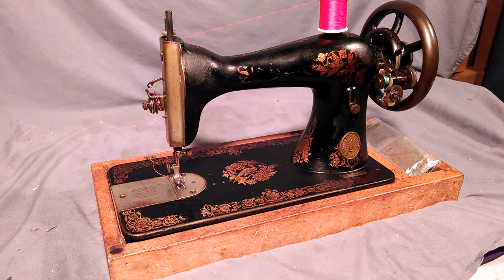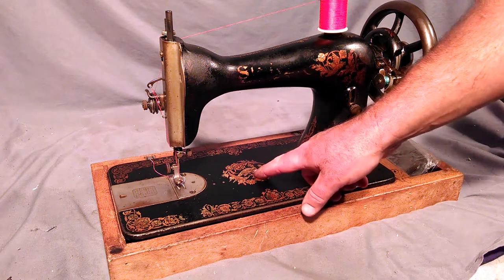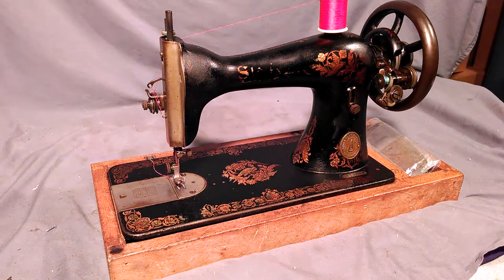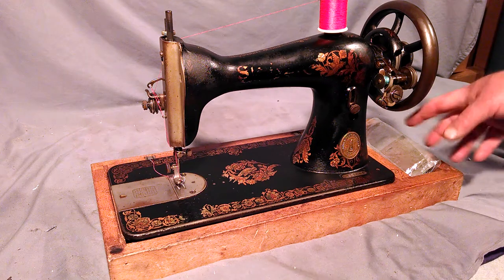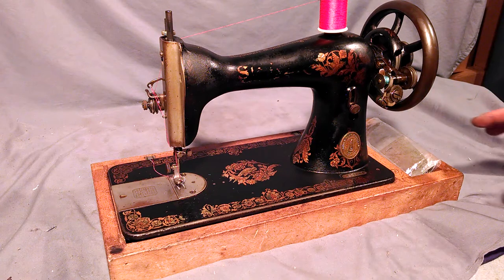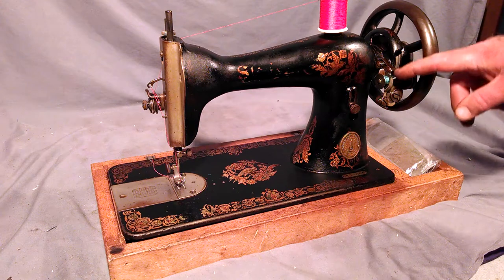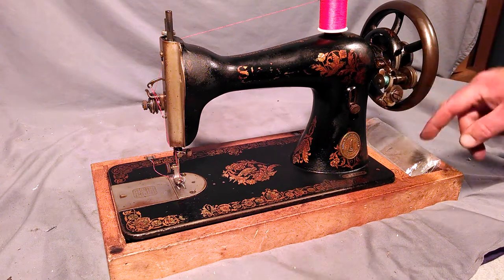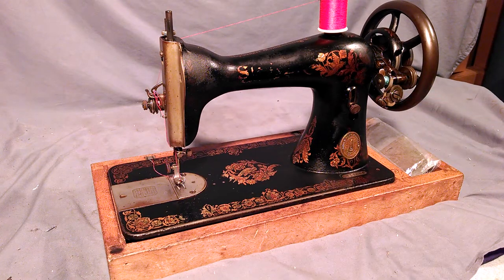Serviced Rare Antique 1901 Singer 15-30 Treadle Only Sewing Machine Pheasant Decals L711684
This video demonstrates an Antique 1901 Singer 15-30 Treadle Only Sewing Machine with Rare Pheasant Decals serial number L711684.